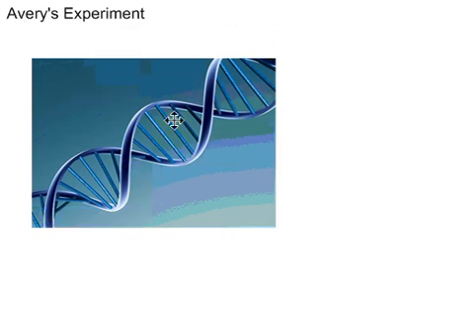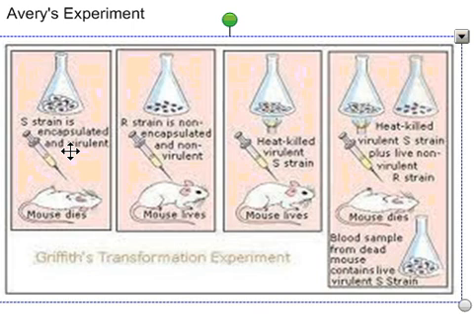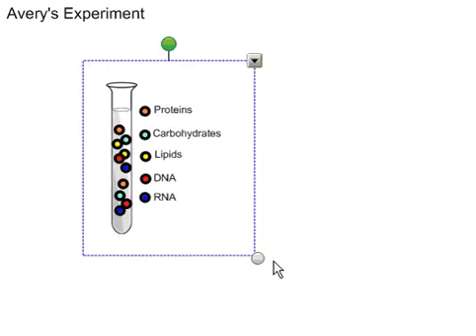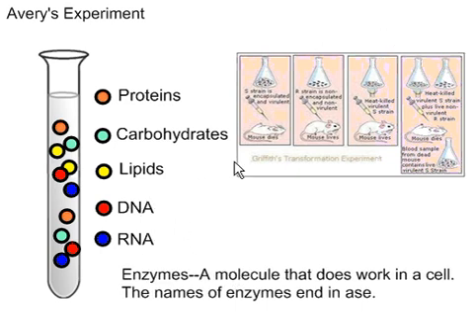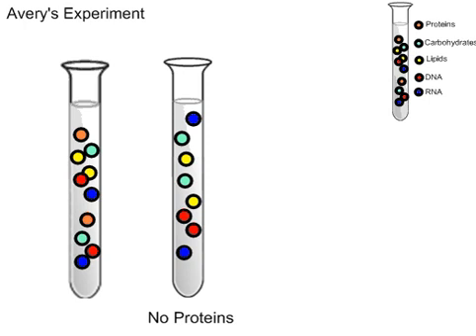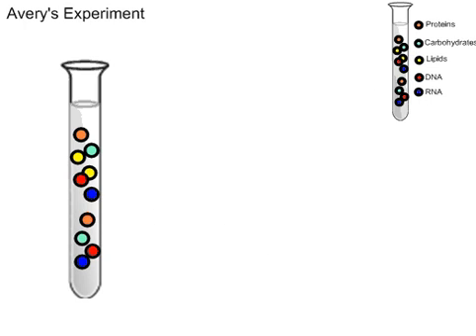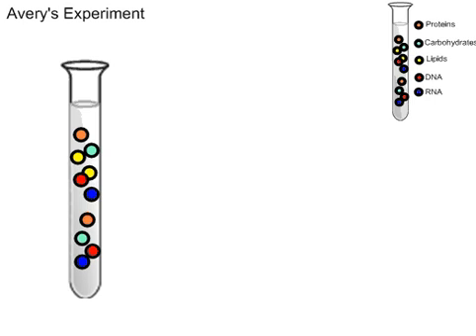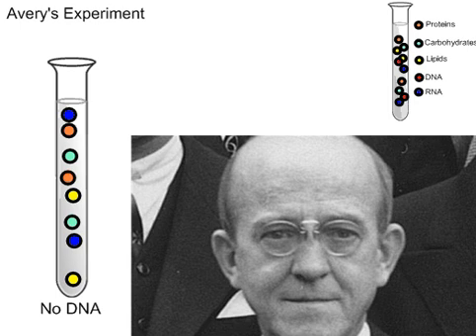Avery intro video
Avery experiment discussion designed for an introductory class